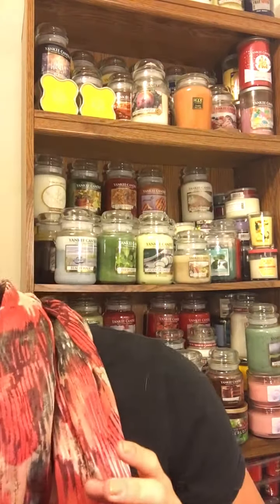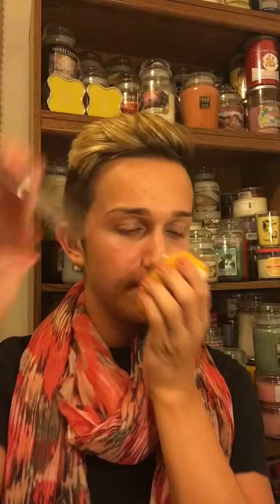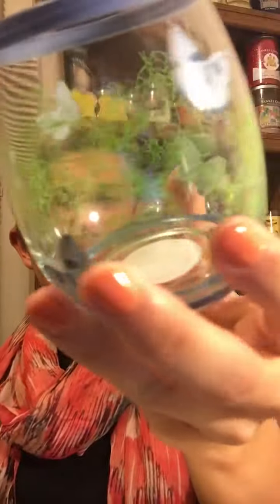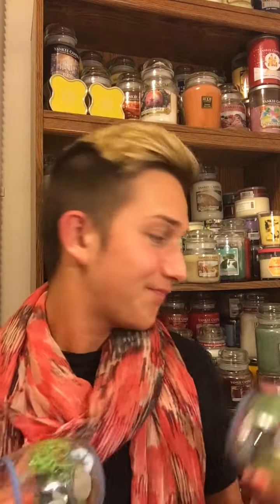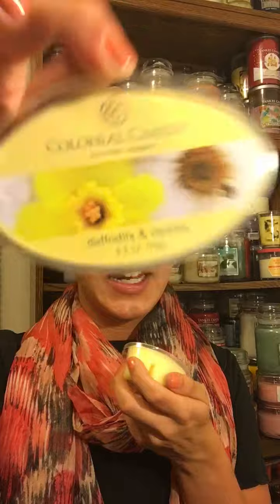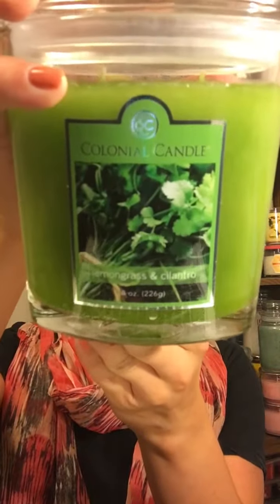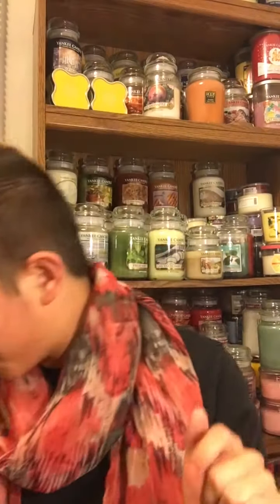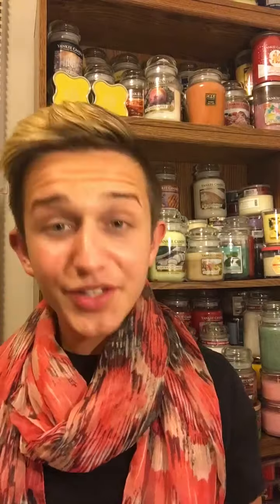Colonial Candle 50% off code *Haul*